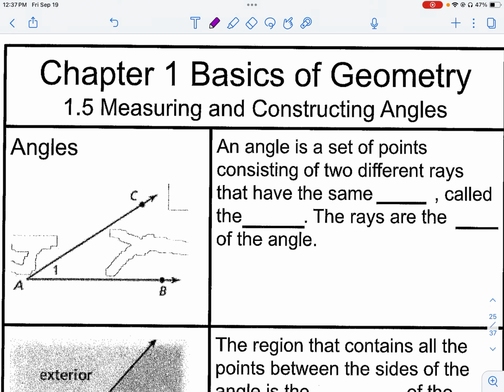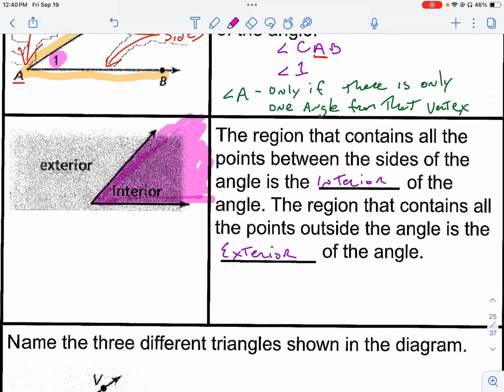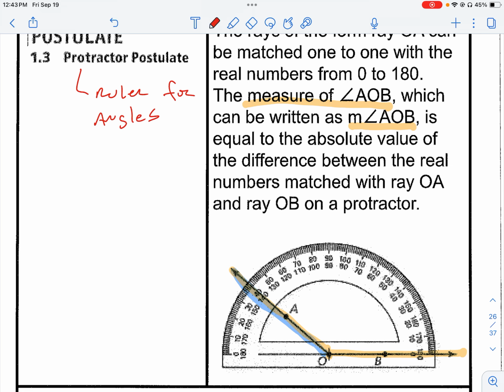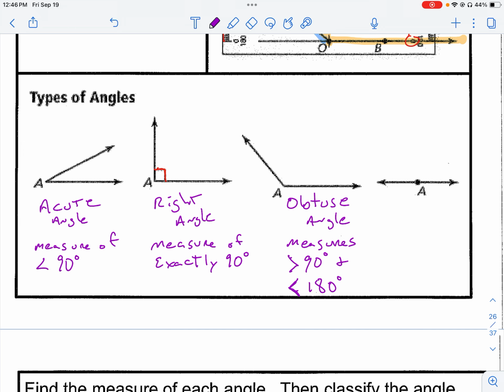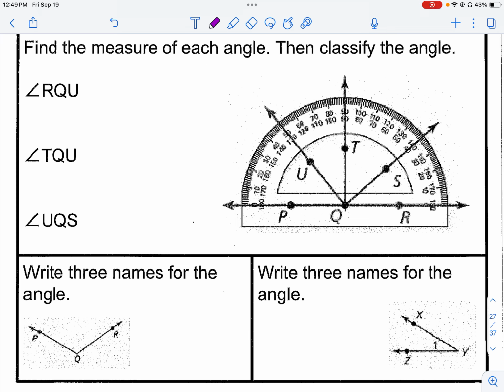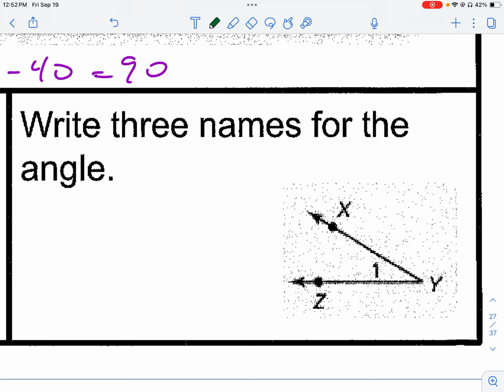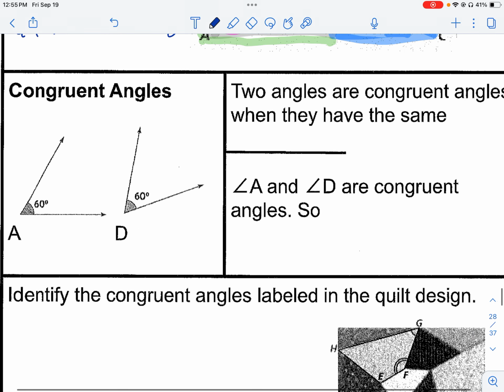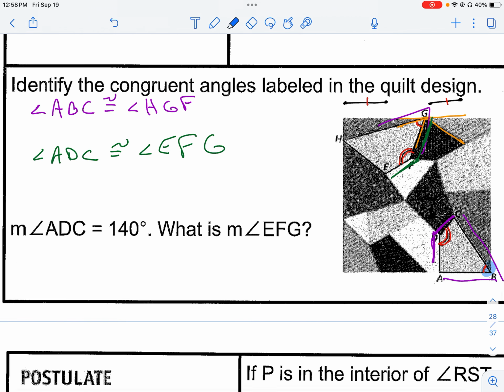Measuring & Constructing Angles pt I